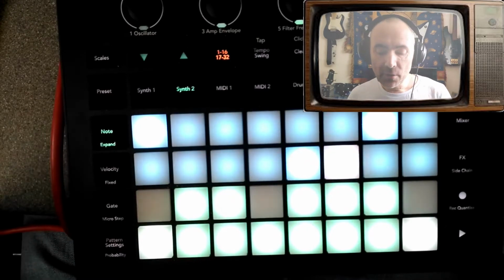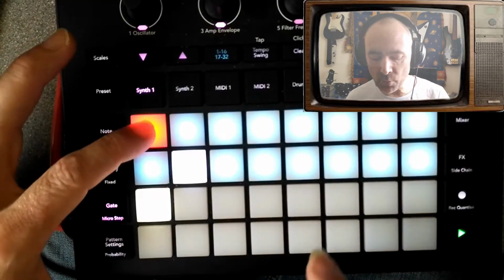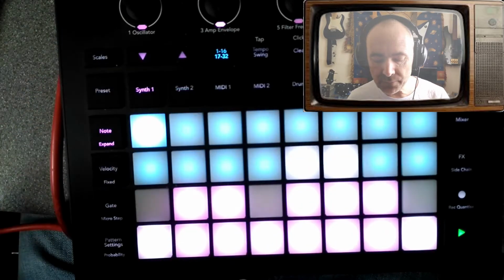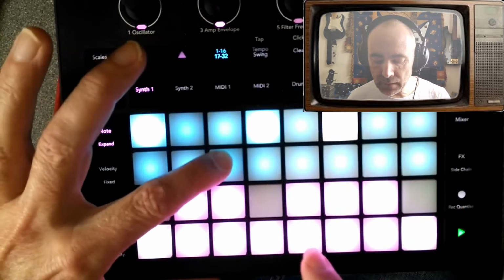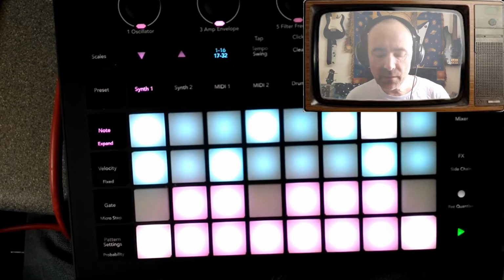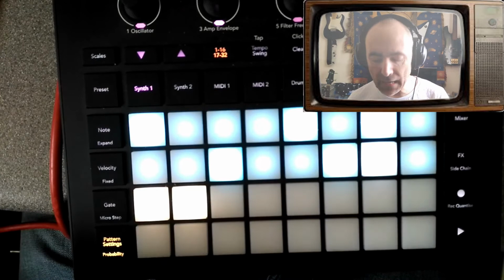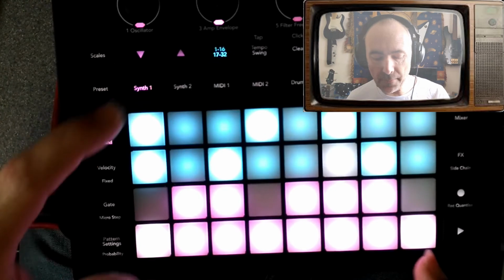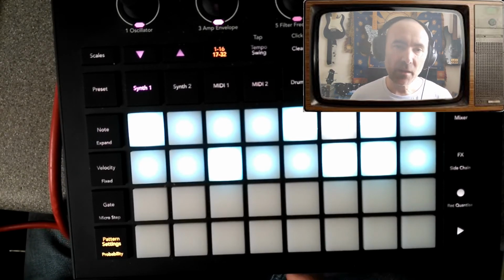Novation Circuit Tracks Building Better Basslines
Another half arsed tutorial on building better bass lines. I did a tutorial on basslines a while ago on the Model:Samples and here I show a slightly different technique for keeping basslines moving in a musical way in the Tracks.
There is a very basic explanation of chords and the role that bass plays in a chord sequence and then the implementation of the ideas shown on the Novation Circuit Tracks.

Kit List : -

Korg NTS-1
Behringer Crave
Behringer TD-3
Novation Circuit
Korg Monotron Delay
Elektron Model:Samples
Yamaha SU200
Roland JV-880
novation XioSynth

Yamaha MV100
Tascam DR40x